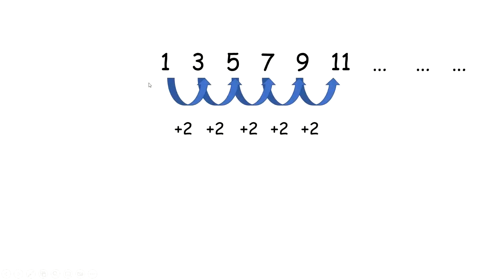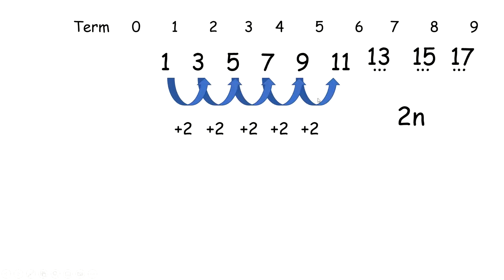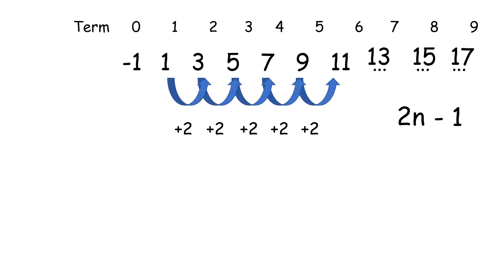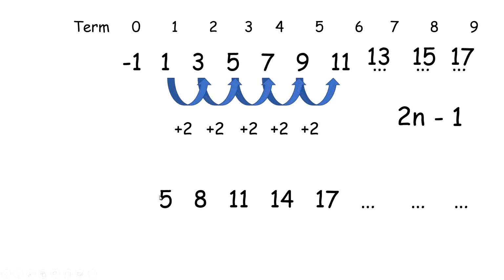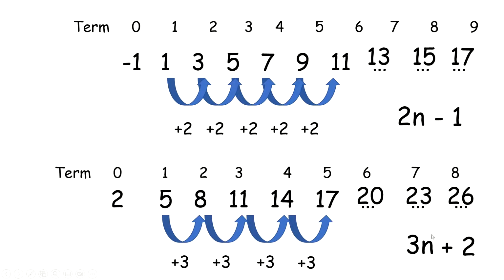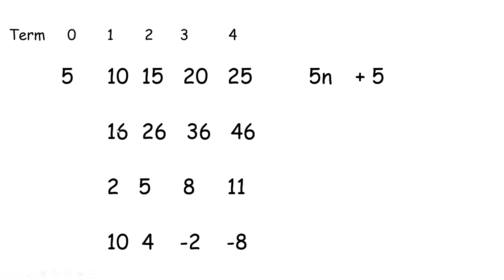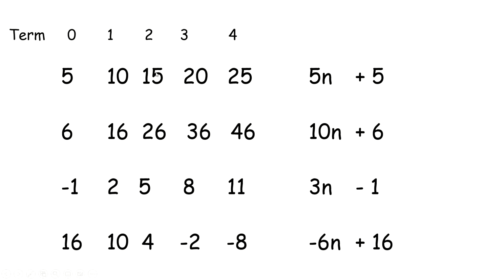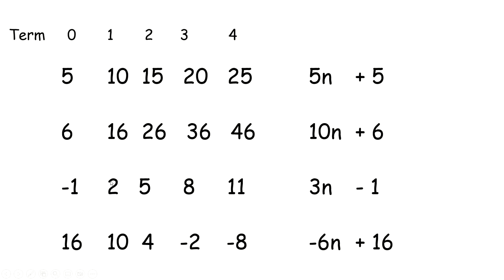How to easily do nth term questions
How to easily find nth term and suggest what video you want me to do next